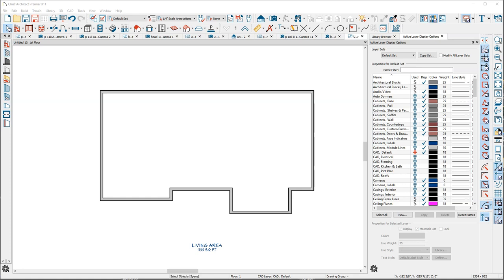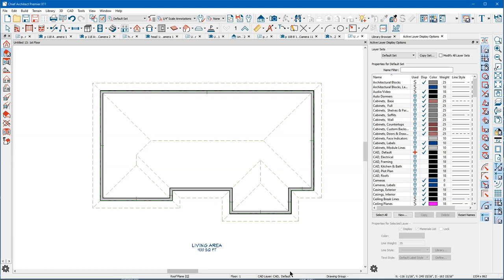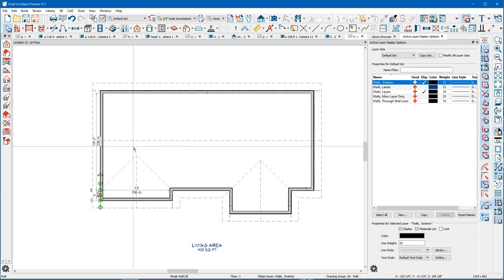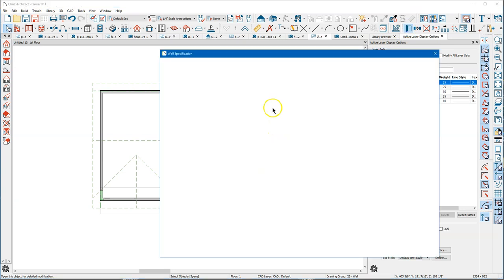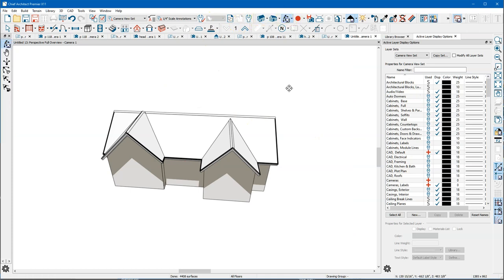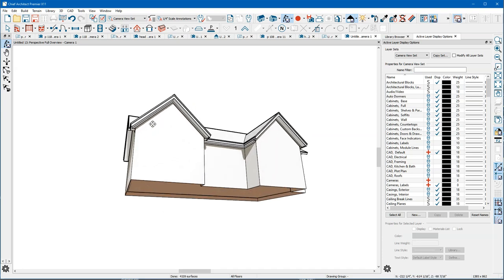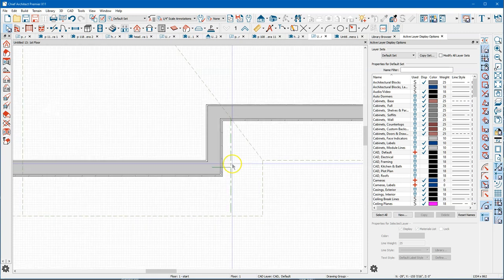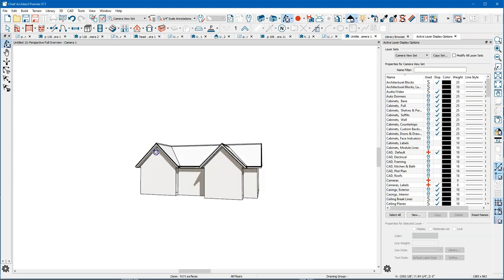Auto Build Roofs with Multiple Pitches - Chief Architect / Home Designer Pro